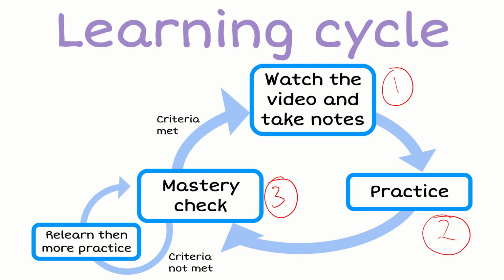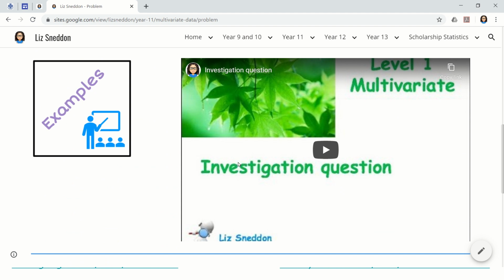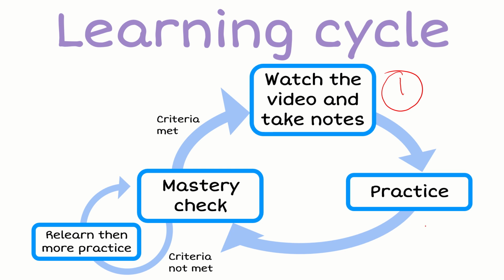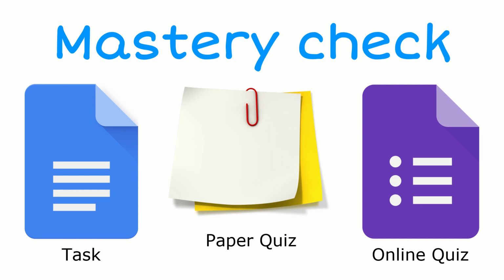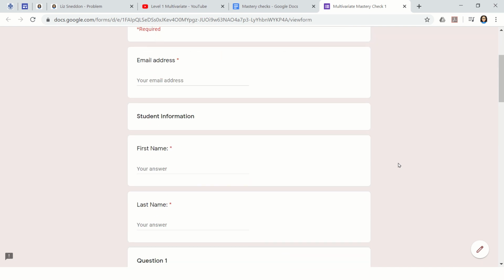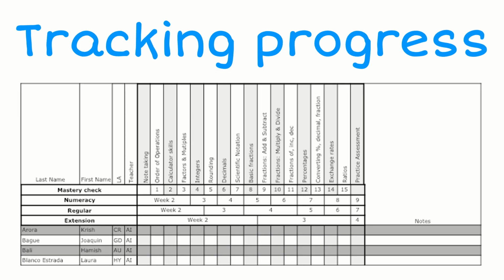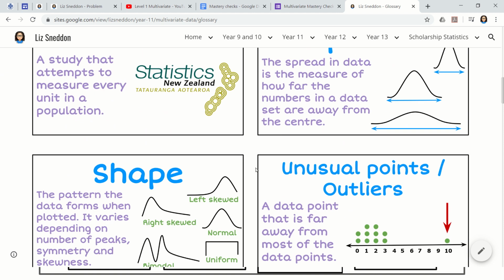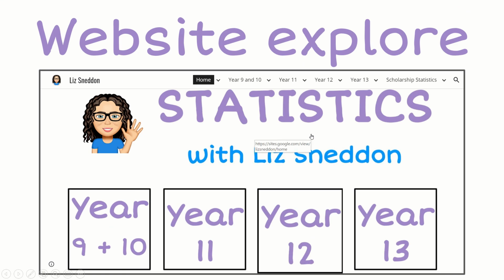Flipped mastery video